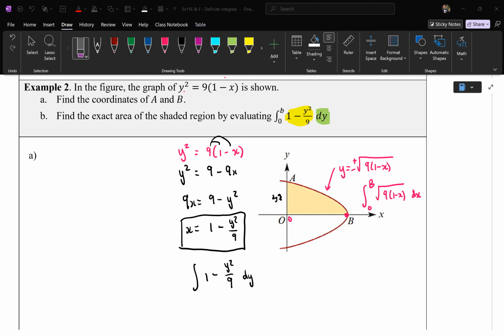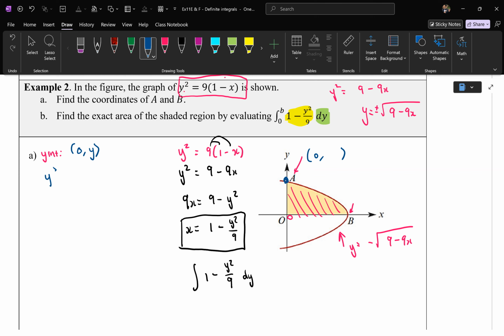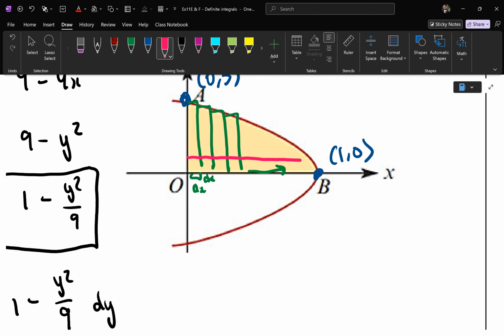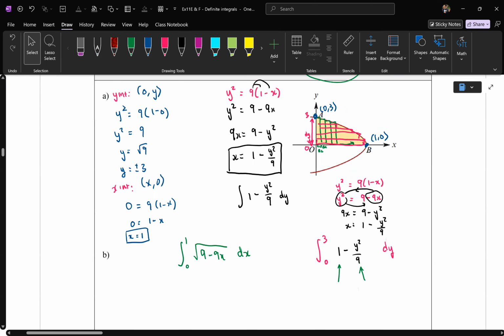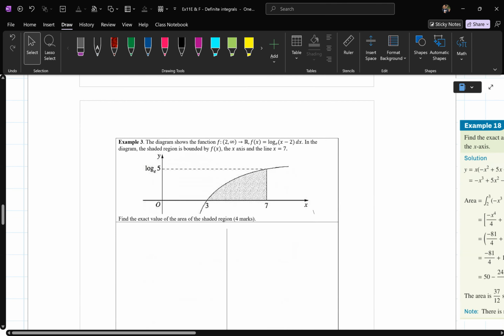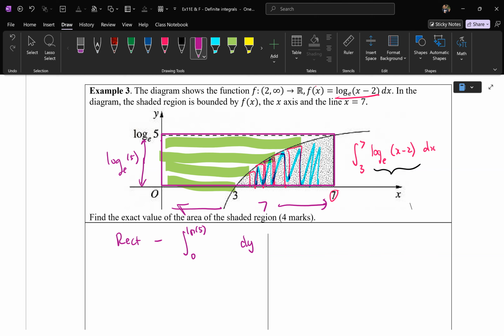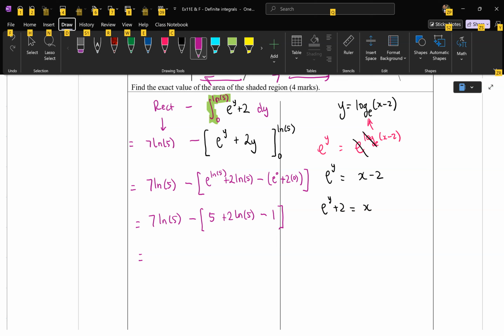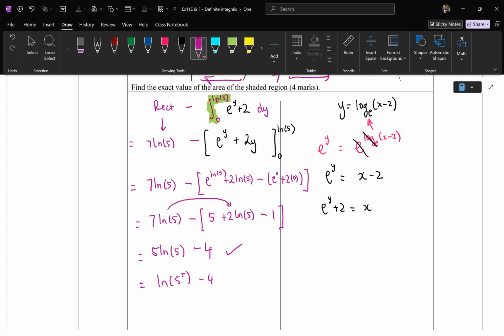Y12 Ex11E&F part02 definite integral